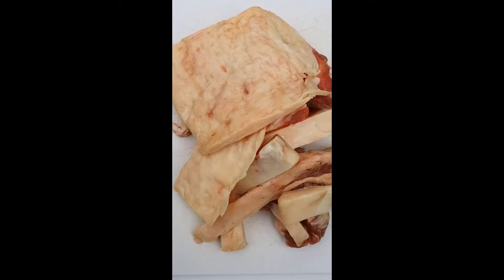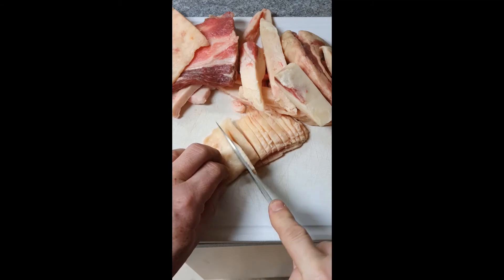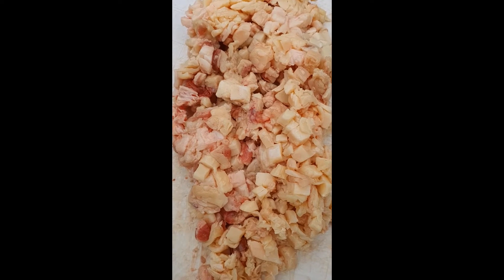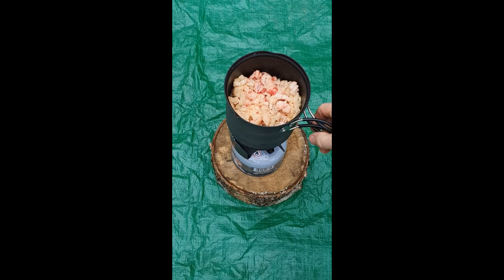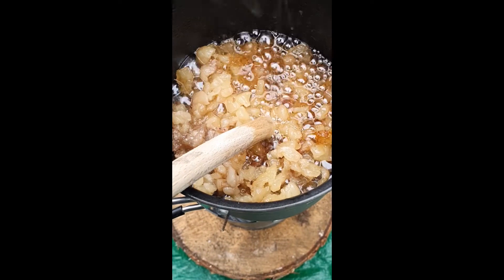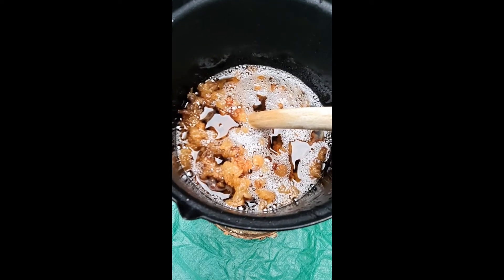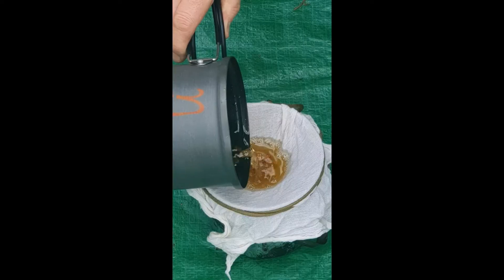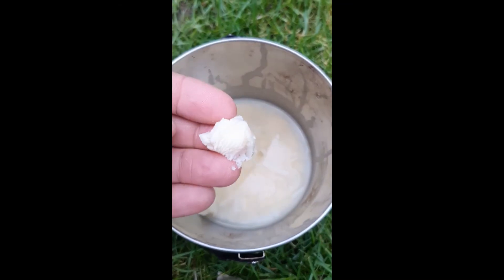How To Make And Purify Tallow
A quick project to refine fat into tallow, and then to further refine it to remove odour (via a clickable link in the video). A finished product that can be used for everything from soap to bird fat balls. Beef is a good fat due to use due to it's suitability and availability (not all are the same).